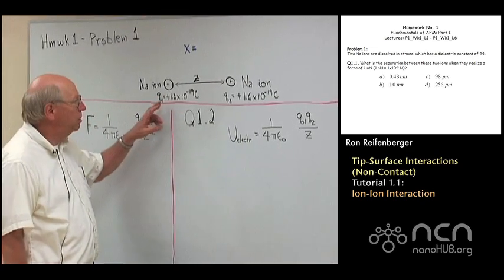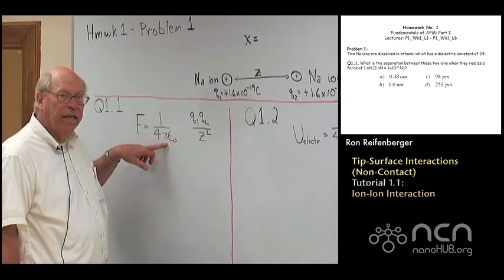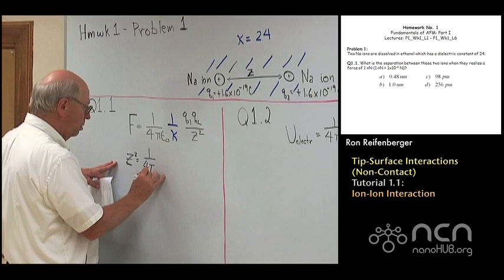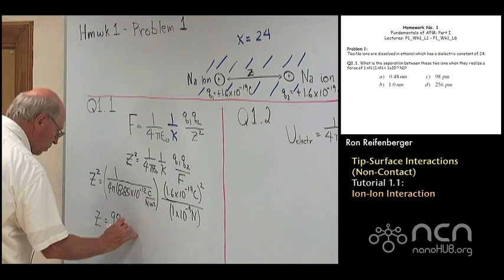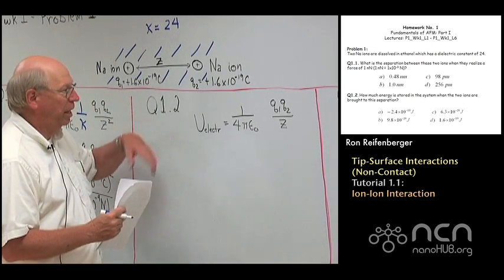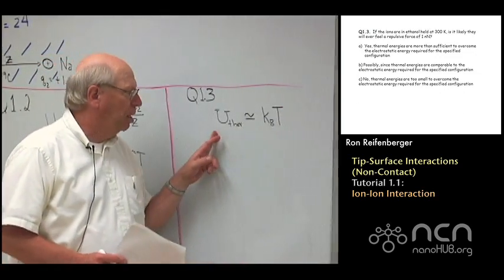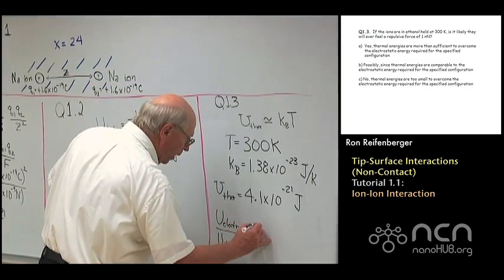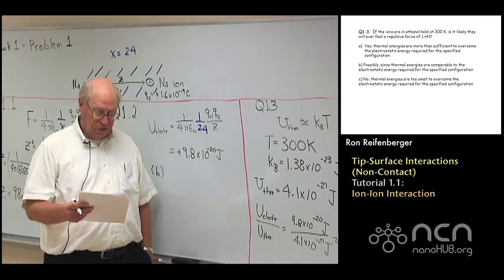nanoHUB-U Fundamentals of AFM T1.1: Tip-Surface Interactions (Non-Contact) - Ion-Ion Interaction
Table of Contents:
00:09 Tutorial 1.1: Ion-Ion Interaction
04:38 Q1.2
06:33 Q1.3

This video is part of nanoHUB-U's course Fundamentals of Atomic Force Microscopy: Part 1 Fundamental Aspects of AFM.

A unique set of courses developed by Profs. Ron Reifenberger and Arvind Raman.

Structured as two 5-week courses, these courses look at the underlying fundamentals of atomic force microscopy.